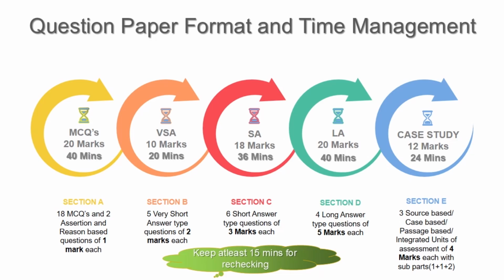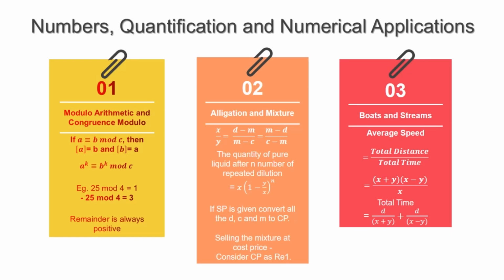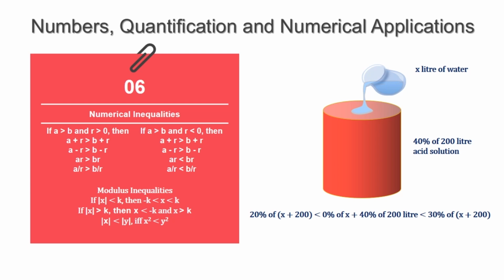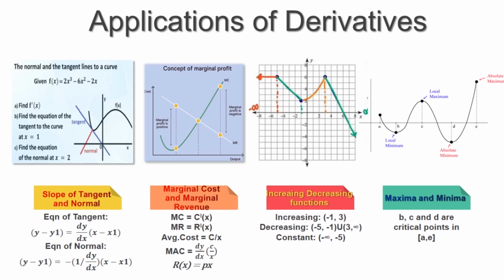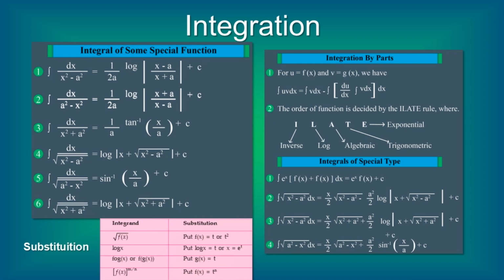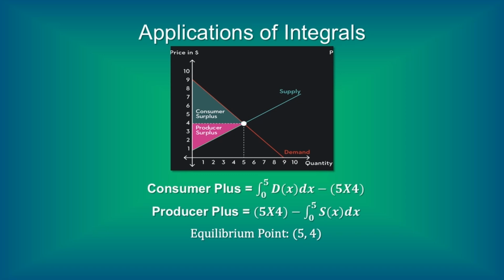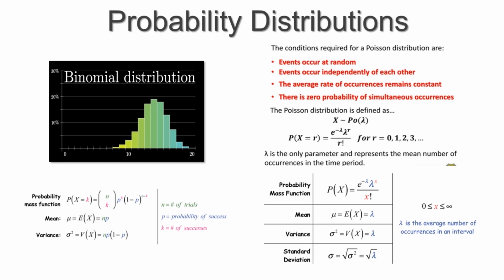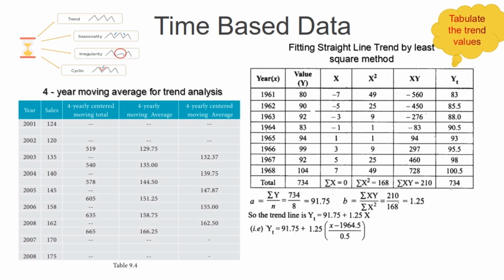Last Minute Exam Tips ! CBSE Class XII Applied Mathematics